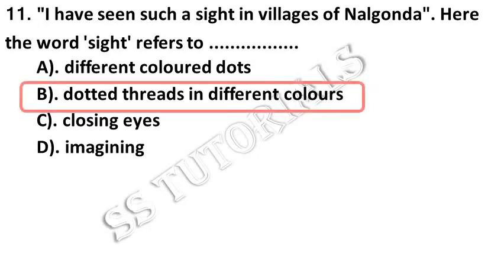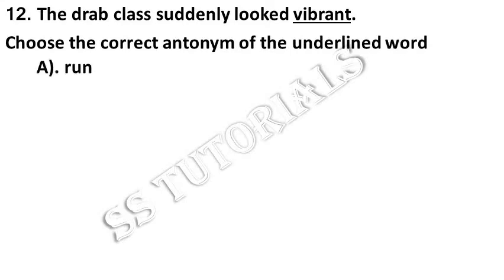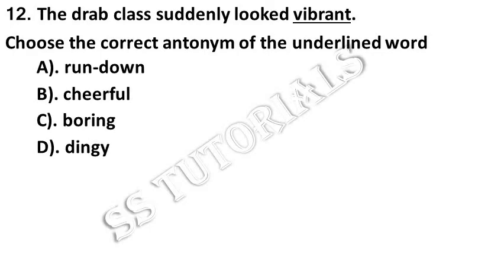English Practice Bits for All Competitive Exams | Art and Culture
ss tutorials tet
ss tutorials dsc
tet exam Telangana
dsc exam Telangana
tet exam ap
dsc exam ap
tet exam andhrapradesh
dsc exam andhrapradesh
telangana tet
ap tet
telangana dsc
ap dsc
ts tet exam
tg tet exam
ap tet exam
ts dsc exam
tg dsc exam
ap dsc exam
ts tet 2026
tg tet 2026
ap tet 2026
ts dsc 2026
tg dsc 2026
ap dsc 2026
ts tet latest syllabus 2026
tg tet latest syllabus 2026
ap tet latest syllabus 2026
ts dsc latest syllabus 2026
tg dsc latest syllabus 2026
ap dsc latest syllabus 2026
ts tet free online exams in telugu 2026
tg tet free online exams in telugu 2026
ap tet free online exams in telugu 2026
ts dsc free online exams in telugu 2026
tg dsc free online exams in telugu 2026
ap dsc free online exams in telugu 2026
ts tet free online exams
tg tet free online exams
ap tet free online exams
ts dsc free online exams
tg dsc free online exams
ap dsc free online exams
tg tet previous papers
ts tet previous papers
ap tet previous papers
tg dsc previous papers
ts dsc previous papers
ap dsc previous papers
tg tet model papers
ts tet model papers
ap tet model papers
tg dsc model papers
ts dsc model papers
ap dsc model papers
tg tet quick revision
ts tet quick revision
ap tet quick revision
tg dsc quick revision
ts dsc quick revision
ap dsc quick revision
ts tet important questions
tg tet important questions
ap tet important questions
ts dsc important questions
tg dsc important questions
ap dsc important questions
ts tet daily test series
tg tet daily test series
ap tet daily test series
ts dsc daily test series
tg dsc daily test series
ap dsc daily test series
ts tet question paper with solutions
tg tet question paper with solutions
ap tet question paper with solutions
ts dsc question paper with solutions
tg dsc question paper with solutions
ap dsc question paper with solutions
ts tet mock test with answers
tg tet mock test with answers
ap tet mock test with answers
ts dsc mock test with answers
tg dsc mock test with answers
ap dsc mock test with answers
telangana tet mock test with answers
andhrapradesh tet mock test with answers
telangana dsc mock test with answers
andhrapradesh dsc mock test with answers
ts tet shorts
tg tet shorts
ap tet shorts
ts dsc shorts
tg dsc shorts
ap dsc shorts
ts tet paper 1 and 2 online test
tg tet paper 1 and 2 online test
ap tet paper 1 and 2 online test
tg dsc sgt online test
tg dsc sa Telugu online test
tg dsc sa English online test
tg dsc sa Maths online test
tg dsc sa Biology online test
tg dsc sa Physics online test
tg dsc sa Social online test
ts dsc sgt online test
ts dsc sa Telugu online test
ts dsc sa English online test
ts dsc sa Maths online test
ts dsc sa Biology online test
ts dsc sa Physics online test
ts dsc sa Social online test
ap dsc sgt online test
ap dsc sa Telugu online test
ap dsc sa English online test
ap dsc sa Maths online test
ap dsc sa Biology online test
ap dsc sa Physics online test
ap dsc sa Social online test
telangana tet online test
ts tet free online test
tet telangana 2026
ts tet preparation
telangana tet mock test
ts tet practice test
tg tet free online test
tg tet preparation
tg tet practice test
telangana exams preparation
teacher eligibility test Telugu
tet coaching free
dsc coaching free
tet free coaching Telugu
dsc free coaching Telugu
tet bits telugu
dsc bits telugu
tet questions and answers
dsc questions and answers
tet bits Telugu
dsc bits Telugu
tet online exam free practice
dsc online exam free practice
government jobs Telugu
daily tet quiz
ts tet shorts
tet exam short video
tet online exam practice telugu medium
tet exam preparation tips Telugu
tet online test in telugu
tet exam preparation telugu
tet practice questions telugu
tet exam online practice